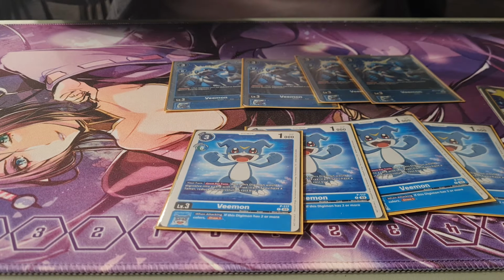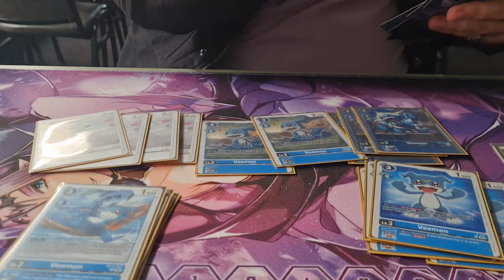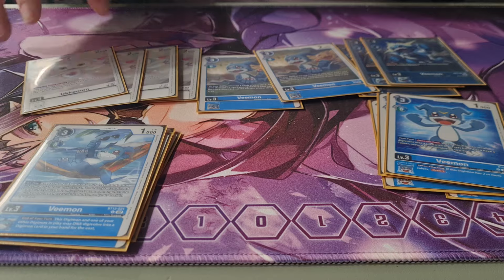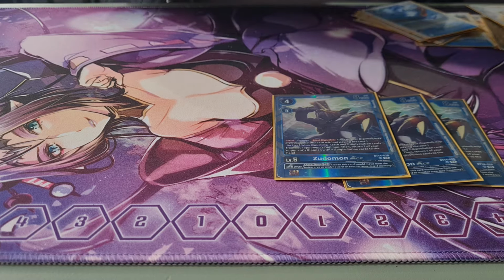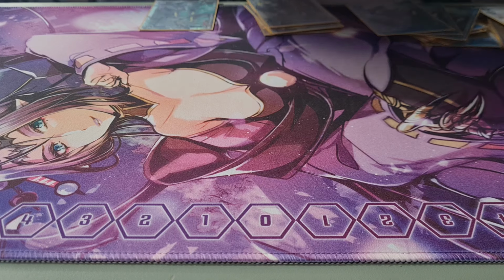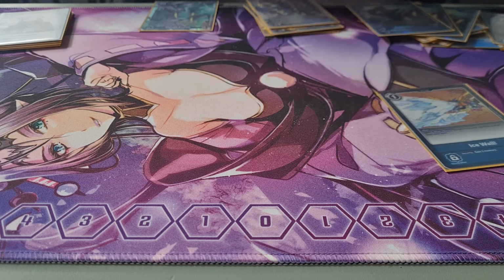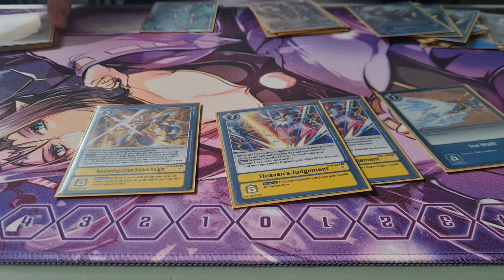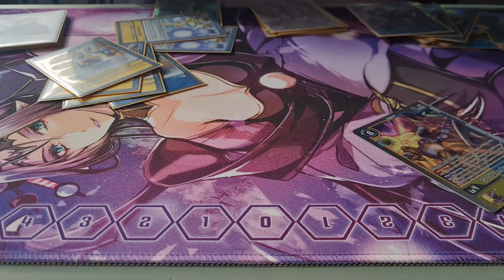1st Place Locals Armour Rush Deck Profile! Digimon TCG BT15 Format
Magnamon best deck!